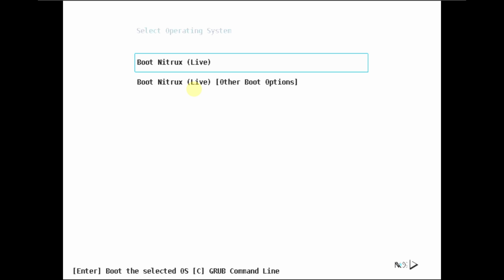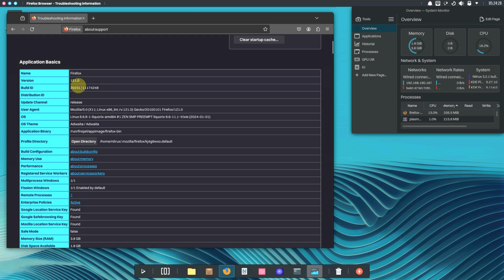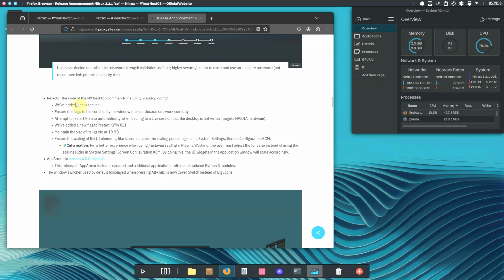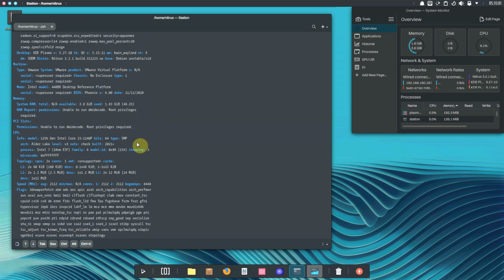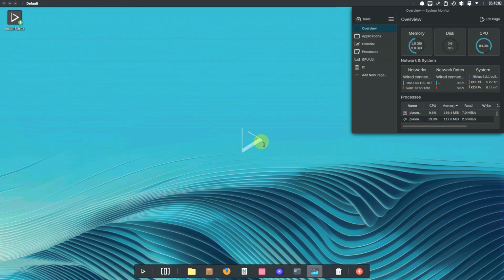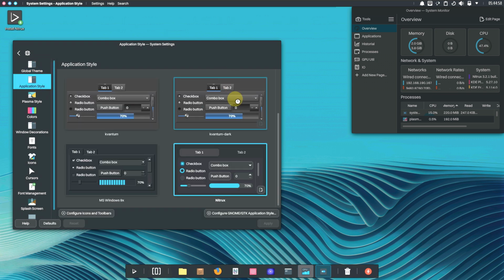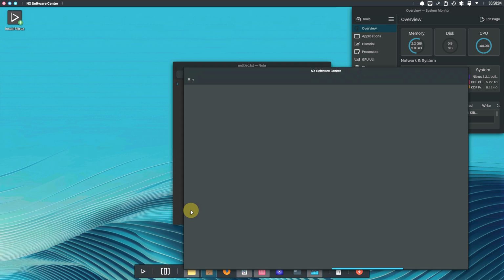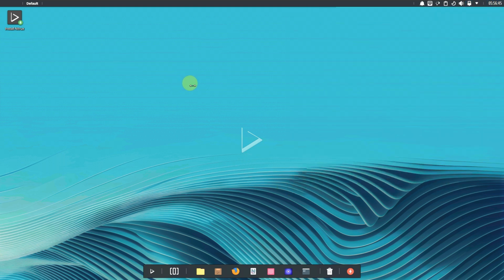If you've noticed anything different about Nitrux 3.2.1 options, you're not alone.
In This Video We Are Looking At Nitrux 3.2.1 “se”. Nitrux 3.2.1 build.311223.se

The 3.2.1 “se” version of Nitrux , an Ubuntu- based GNU/Linux distribution of Mexican origin built on KDE Plasma 5 and Qt, was announced by Uri Herrera . The new version is said to bring together the latest software updates, bug fixes and performance improvements, and out-of-the-box hardware support. It is said that the codename of this version was determined as “se”, meaning “more secure environment”, due to the system-wide implementation of the password policy used in Calamares and other security-related changes. The system, configured on 6.6.9 Linux (Liquorix), comes with KDE Plasma 5.27.10, KDE Frameworks 5.114.0, KDE Gear 23.08.4. System; It is available with KDE Plasma 5.27.10, KDE Frameworks 5.114.0, KDE Gear 23.08.4. It is said that starting from this release, ISO files will be signed with a GPG key and MD5 checksum files will no longer be provided to verify the integrity of the ISO, but instead SHA512 checksum files will be provided. It is stated that a checkbox has been added to the system to turn password strength verification on or off in Calamares.

Firefox to version 121.0.
KDE Plasma version 5.27.10, KDE Frameworks 5.114.0, KDE Gear version 23.08.4.
OpenRC to version 0.52.1.
AMD Open Source Driver for Vulkan® to version v-2023.Q4.2.
Updates to our Calamares settings include the following
We’ve updated Calamares’s slideshow with information from the website during installation.
The placeholder text and the descriptions of each input field in the Users (usersq) module were improved to reflect better what each field does.
We’ve added a checkbox to turn on or off the password strength validation in Calamares. By default, the checkbox will be enabled. Additionally, we’ve added a warning mentioning the potential security risk that would result in turning off the password strength validation.

Todays Video - Nitrux 3.2.1 “se” is available to download!